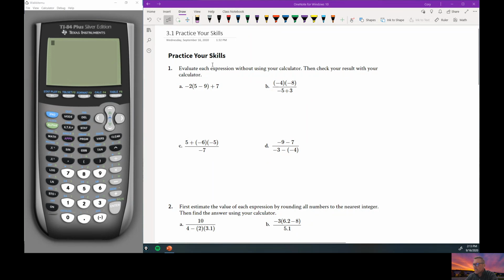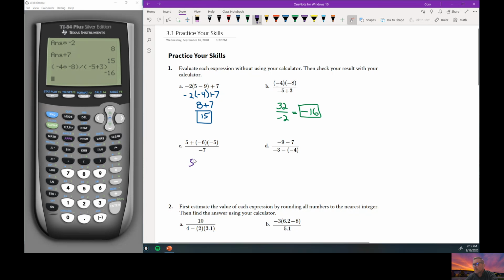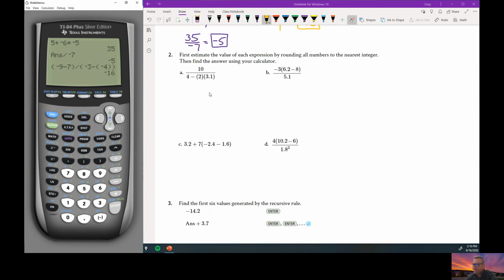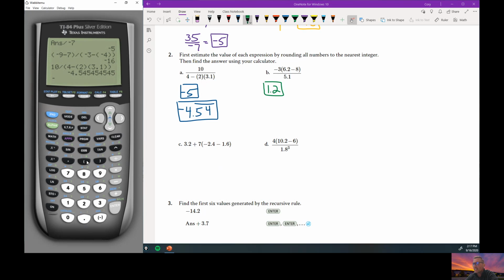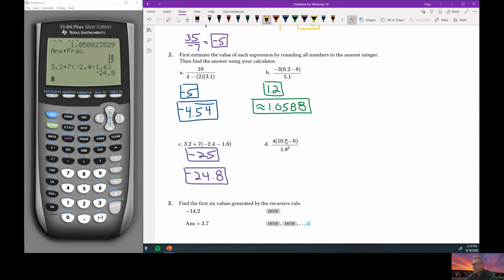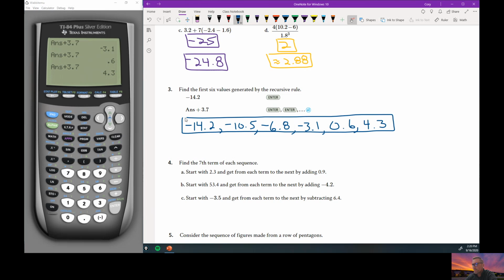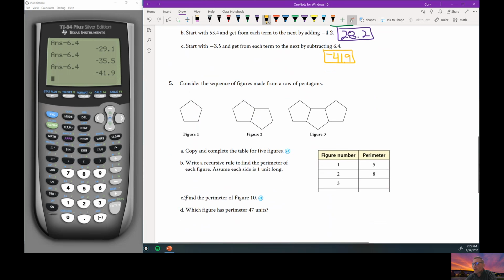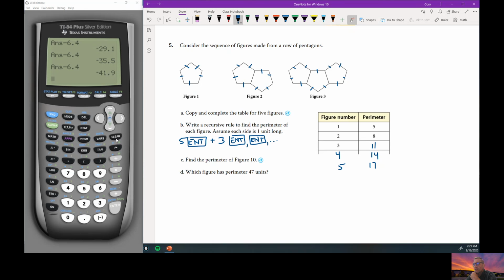3.1 Practice Your Skills Solutions (Recursively Defined Sequences)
Discovering Algebra
3.1 Recursively Defined Sequences